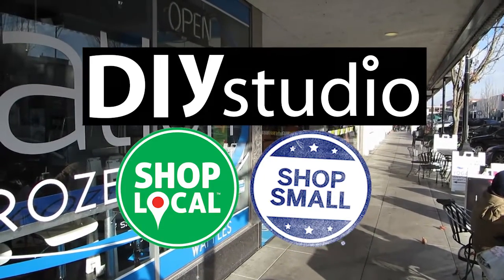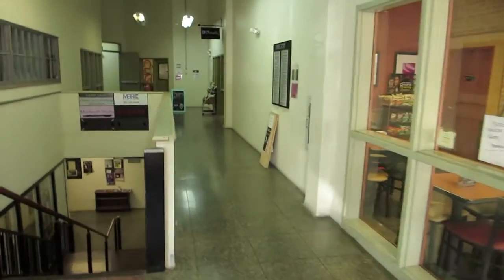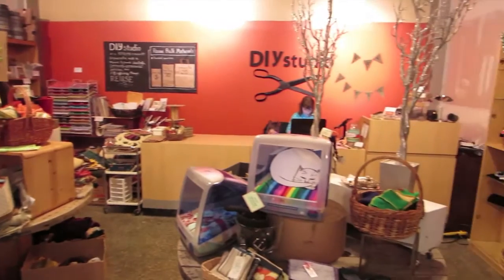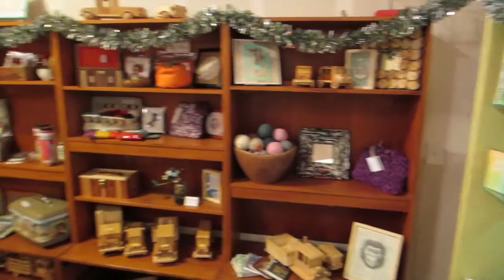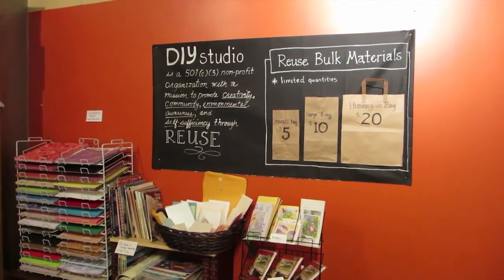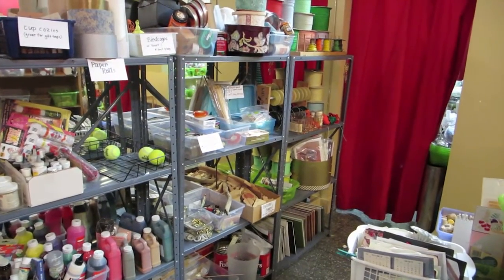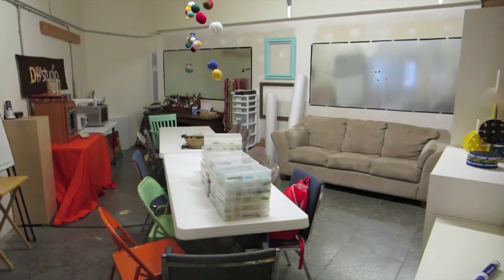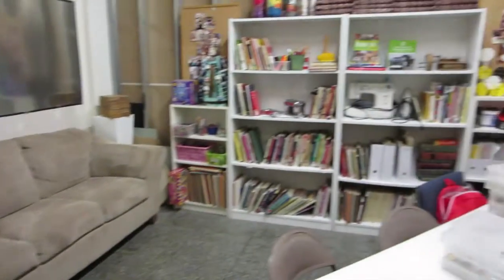DIY Studio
Come check out what we have in store for you. We are a non-profit, creative reuse center that sells local, upcycled art, reuse materials and provides studio space to the public. Support small, local business in Salem Oregon.